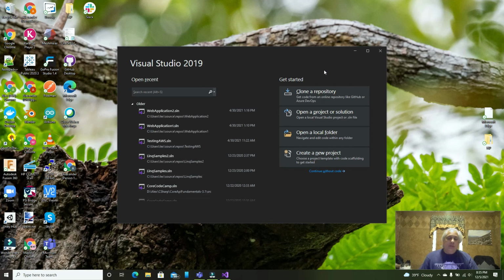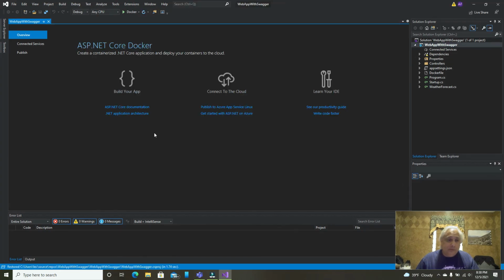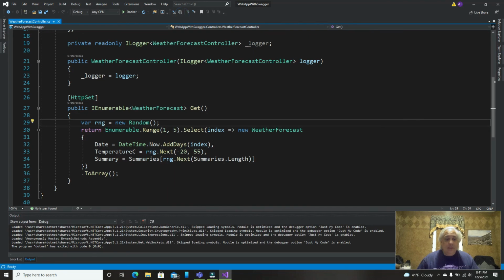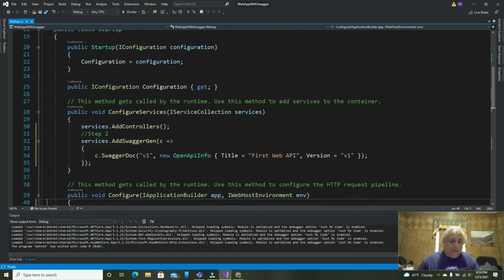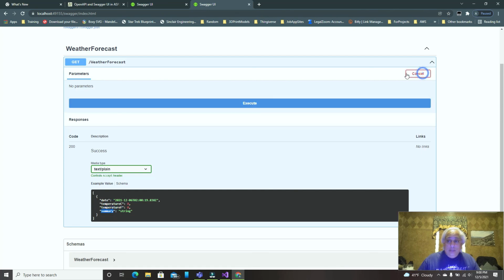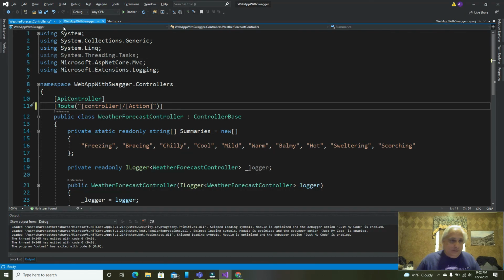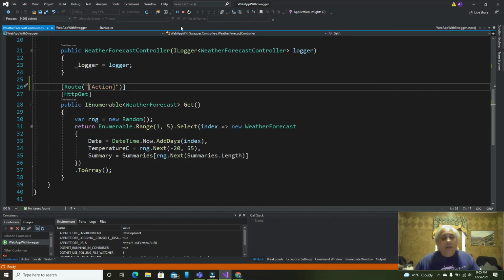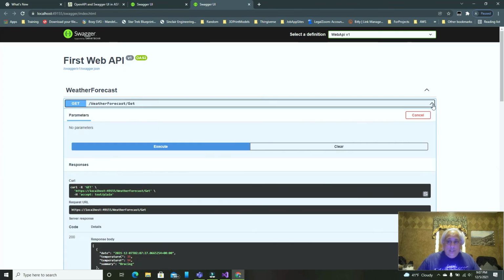C# Video number 0002 - The absolute beginning with C# and creating a Web Service API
I go through creating a web service with Visual Studio 2019, C#, with ASP.NET Core. This is just the default web service. In addition, I show how to add-on Swagger and Swashbuckle - which help make your code truly self-documenting.

Please note: Prerequisites
--installed Visual Studio 2019
--installed Docker Desktop
--no real knowledge of code required - I tell you what each line of code does
--no knowledge of how Visual Studio 2019 - I take you through step by step what you need to do

As always; however, if things go wrong when you try these things, you need to figure out what happened. This is the nature of programming. Not everything can be spoon fed to you - or well, likely we wouldn't have jobs.

This will be part of a series where I teach how to make web services with C#, create and connect to AWS services, and eventually run our web service in an AWS container in AWS ECS/Fargate.
But this is the very beginning. Baby steps. I'd rather create a lot of shorter videos (although they are never as short as I'd like them to be) that eventually produce functioning code similar enough to what would be created for an employer or a client.

Good luck!